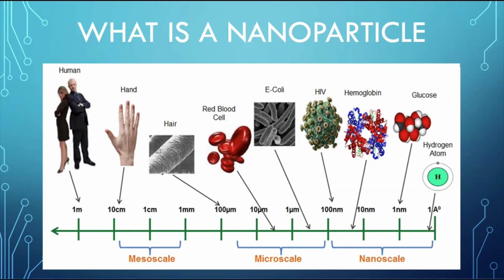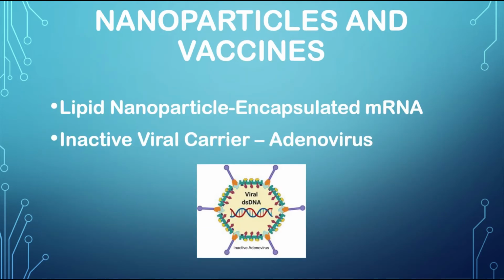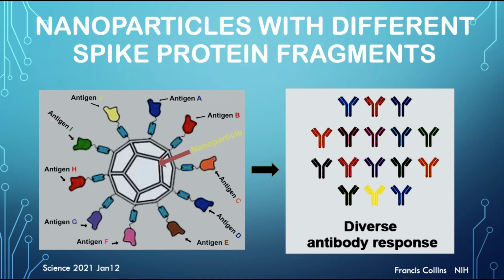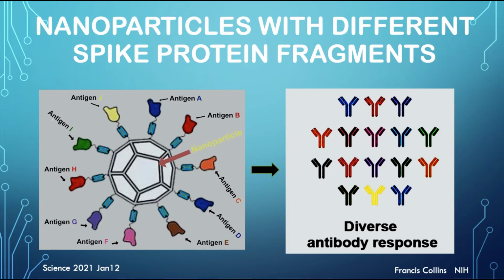Covid19:New Techniques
This video describes several new molecular techniques applied to the development of vaccines to inactivate the SARS-CoV-2 virus. These techniques include nanoprticle delivery devices and the DNA editing tool CRISPRCas9.